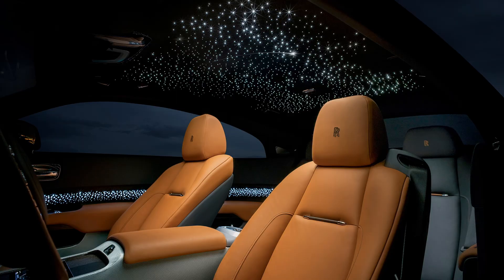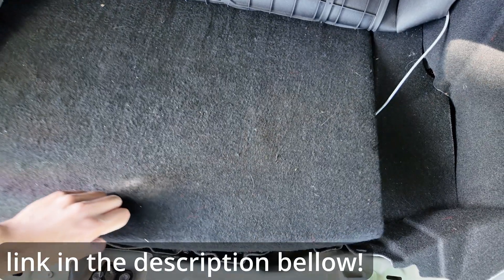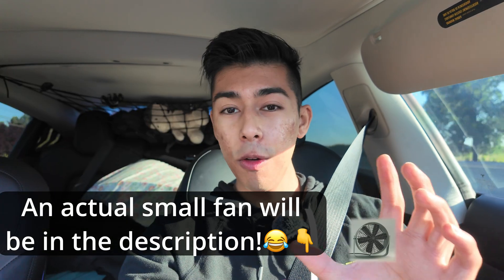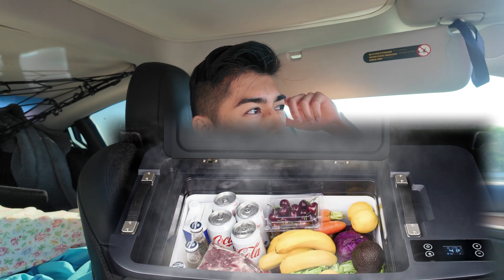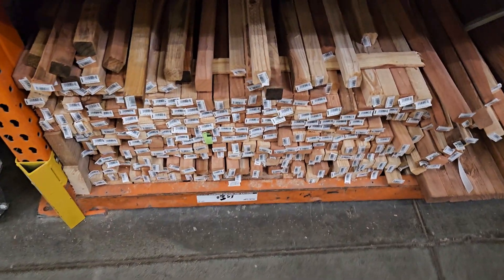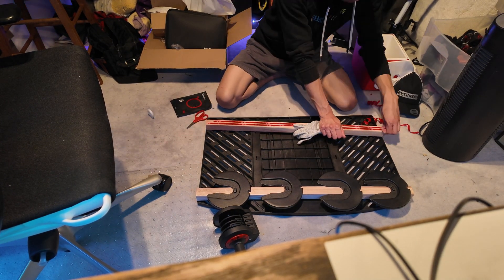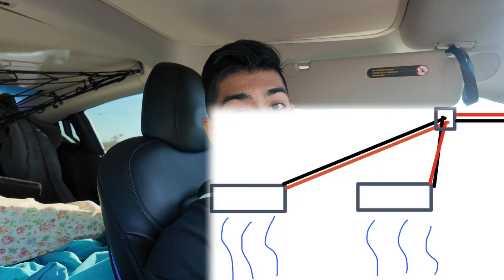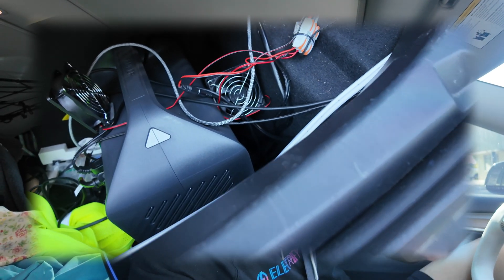🔥 Tesla SUBTRUNK BATTERY OVERHEAT?! My SHOCKING Fix with FANS! (DIY Gone Wild!) 🌡️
this is definitely not just a me problem...right?
For my plastic subtrunk cover with slits and the wood, I ended up drilling 2 screws per plank in the middle so that it is being held on my tape and together better by screws.

I tried adding a SECOND BATTERY in my Tesla's subtrunk for extra power... and it started OVERHEATING! 😱 Watch this crazy DIY journey as I diagnose the problem and implement a potentially risky but effective solution: adding FANS for cooling! Learn from my experience (and potential mistakes!) in this VERY niche Tesla modification.

Sub-trunk cover reinforcement: 1 in. x 2 in. x 8 ft. Furring Strip Board 160954 - The Home Depot